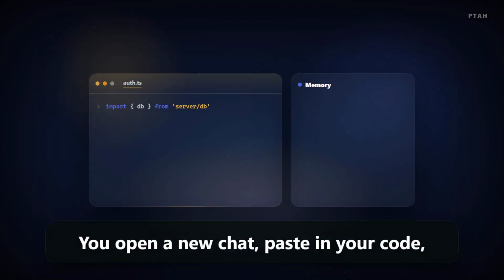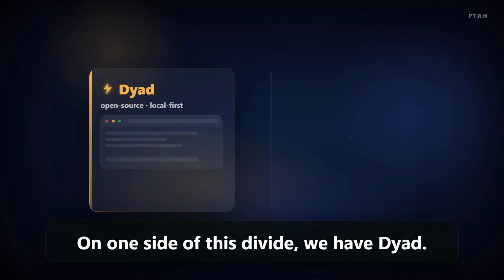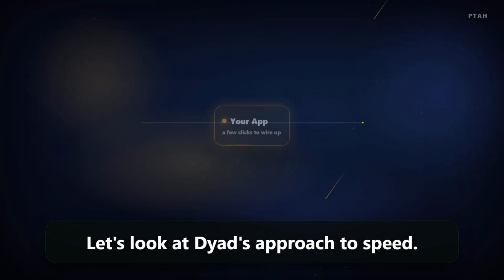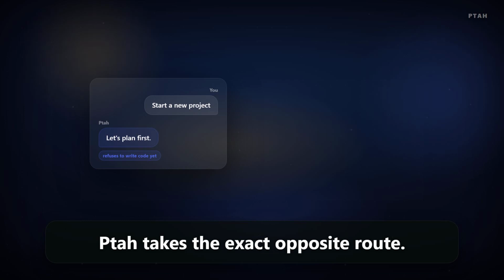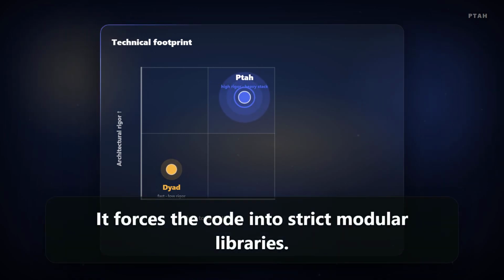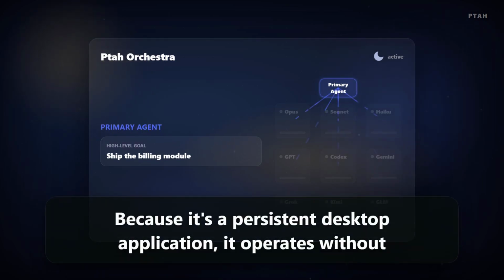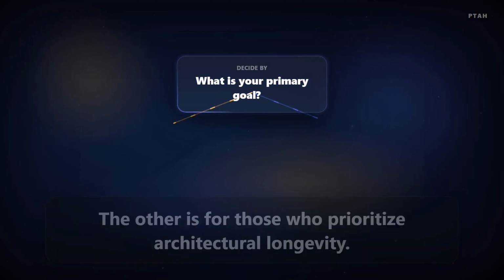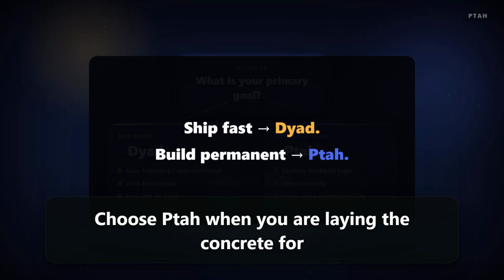Building Scalable SaaS: Ptah's Multi-Agent AI vs. Dyad App Builder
Are you trying to build a SaaS application using AI but aren't sure which tool is the right fit? In this video, we break down two powerful, zero lock-in AI coding tools: Ptah and Dyad.

While both platforms let you bring your own AI models (like Claude, OpenAI, and local Ollama), they are built for completely different stages of development.

Discover how Dyad excels at rapid, end-to-end app building. With its strictly "local first" approach, visual UI, and built-in Supabase integration for instant databases and authentication, Dyad is designed to get you from an idea to a live URL (via Vercel or GitHub) in minutes.

Then, explore how Ptah operates as a persistent technical co-founder for complex, enterprise-grade projects. We'll show you Ptah's New Project Setup workflow, which generates a phased roadmap and scaffolds a strict Nx workspace with base apps like Angular or NestJS.

You will also see how Ptah scales your output by running up to nine concurrent AI agents in a single grid, utilizing strict Domain-Driven Design (DDD) guardrails, and utilizing persistent memory across every session

Whether you want to ship a rapid prototype today or build a scalable engineering organization for tomorrow, this comparison will help you choose your perfect AI workflow.

🔗 Links:
Ptah (Persistent AI Coding Orchestra)